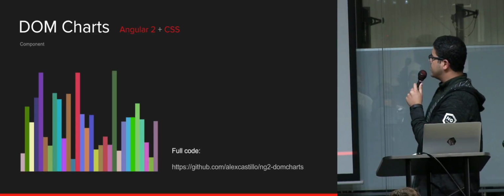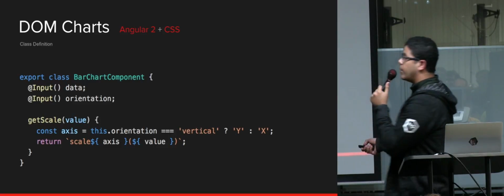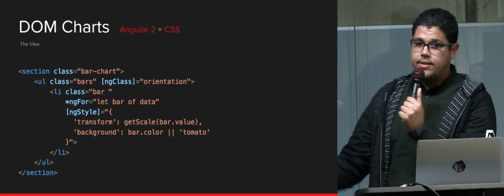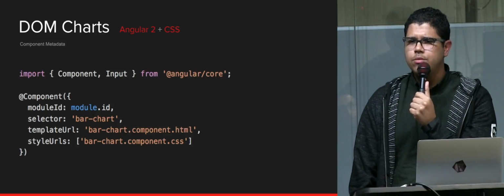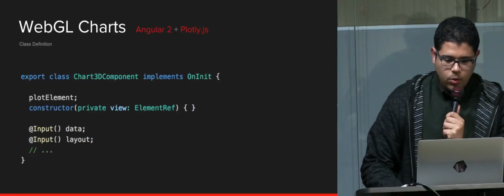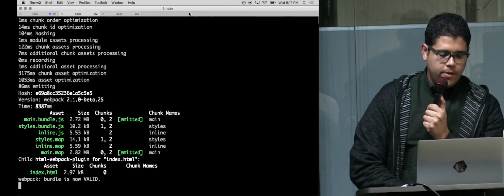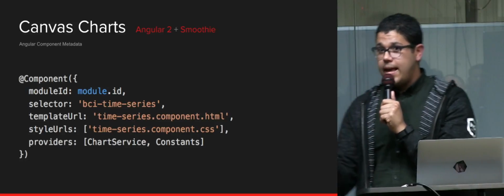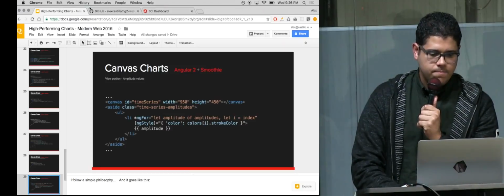High Performing Charts by Alex Castillo